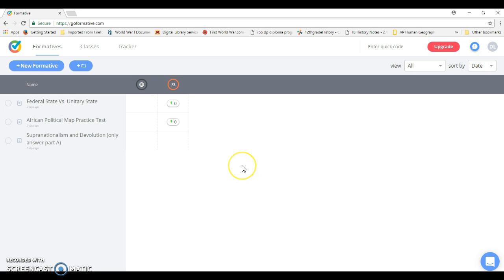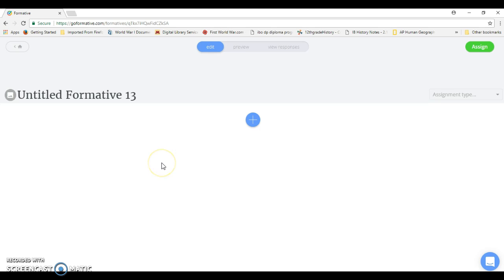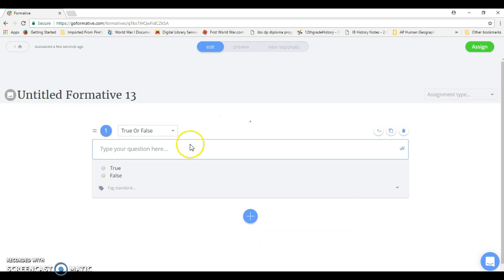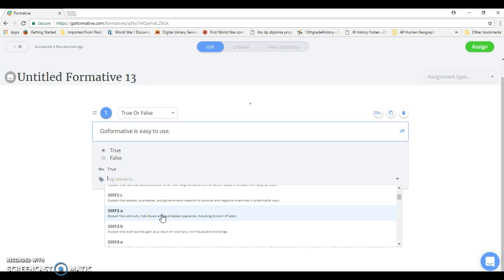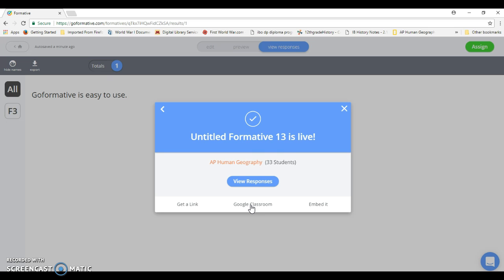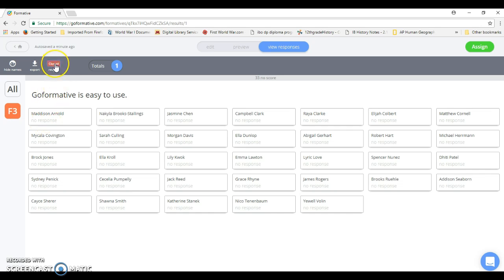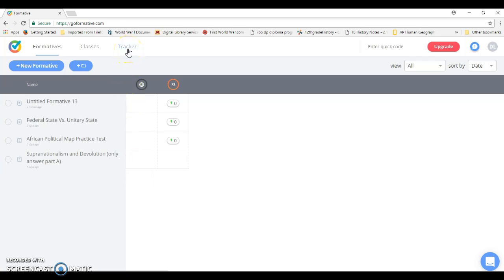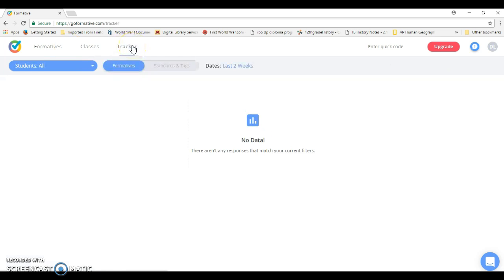GoFormative as a Classroom Tool